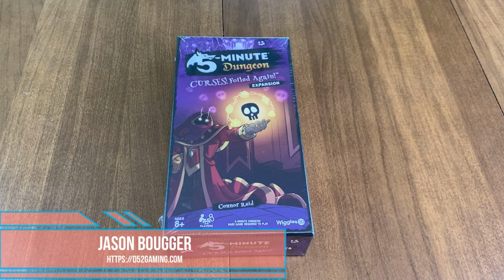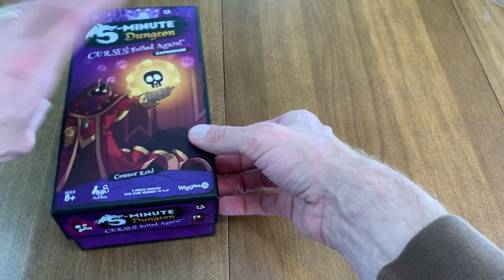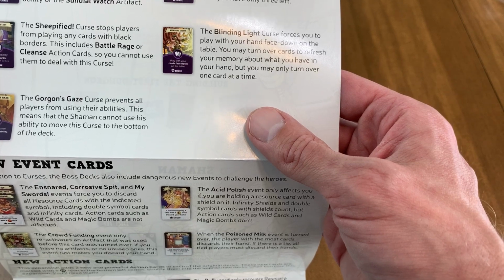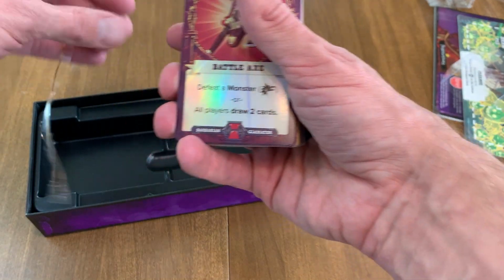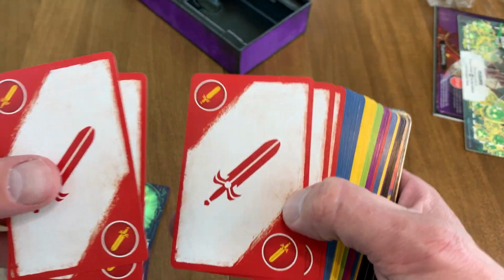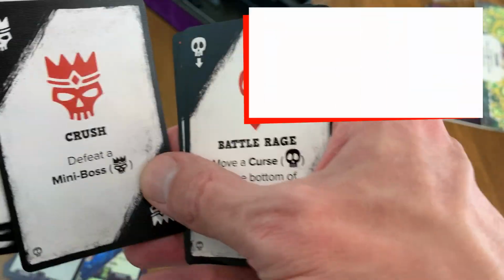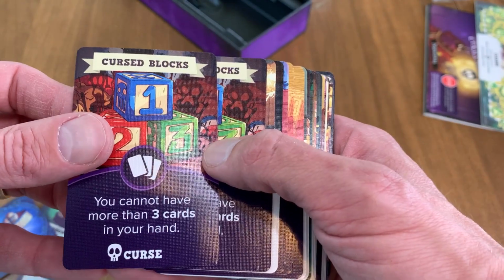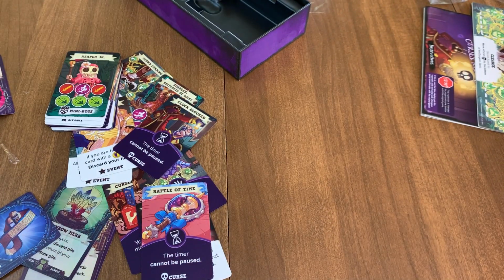5 Minute Dungeon Curses Foiled Again Expansion Unboxing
In this video, I take out the trusty steak knife and break into Curses! Foiled Again! the first expansion for the popular tabletop game, 5 Minute Dungeon. What's inside the box? Watch to find out!

My name is Jason and I'm the owner of D52 Gaming and designer of the upcoming fantasy card game, 52 Dragons, as well as many works-in-progress. This channel is here to show off some of the classic games I enjoyed playing over the years, unbox new games for me or the kids, and interview fellow game designers.

 curses foiled again, 5 minute dungeon review